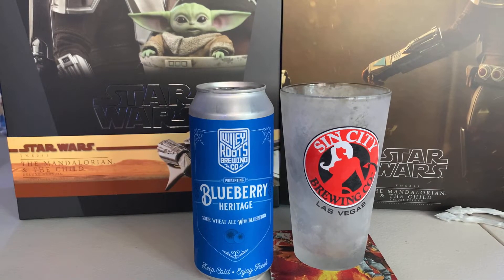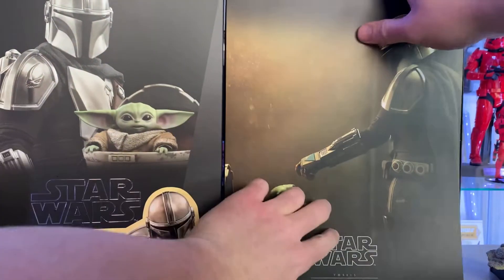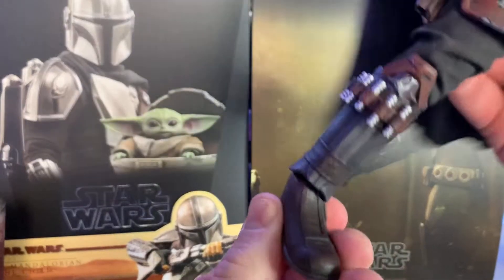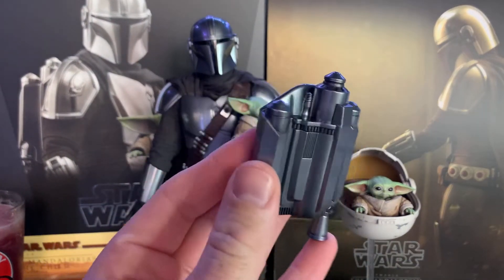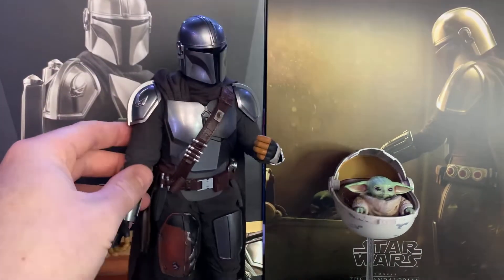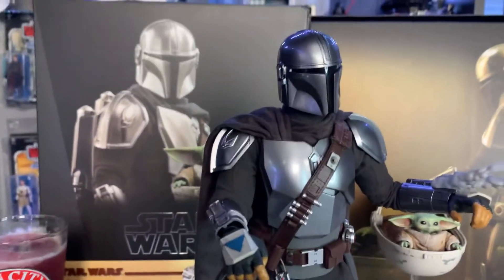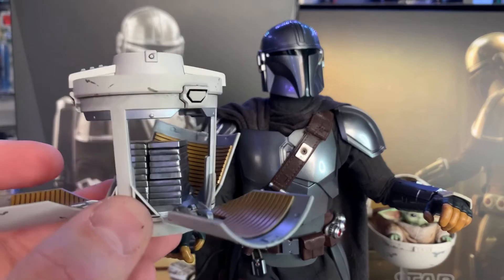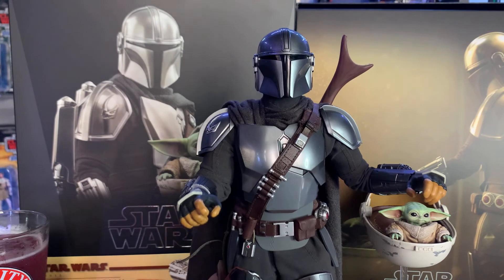Unboxing Star Wars The Mandalorian and The Child Deluxe HotToy.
Unbox Hot Toys Mandalorian and the Child Delux., I also try a new beer. Have a great day and don’t forget to collect some stuffnthings.